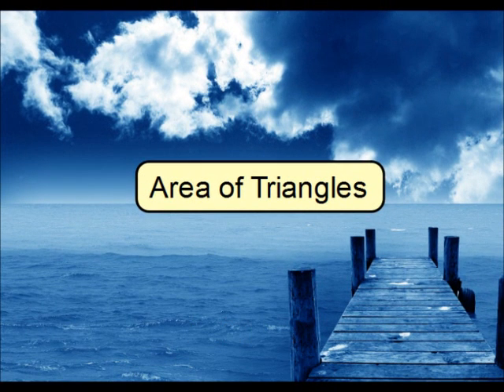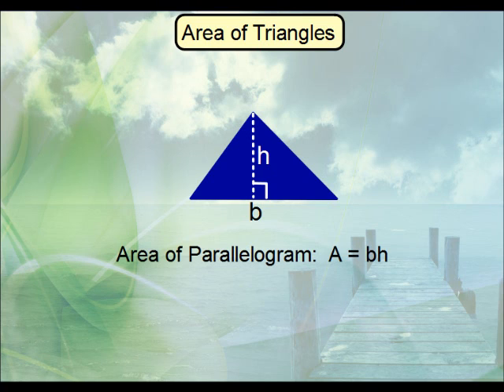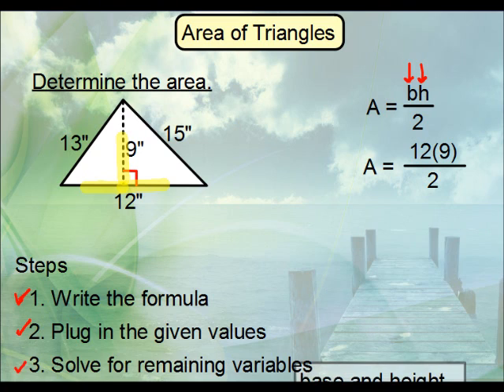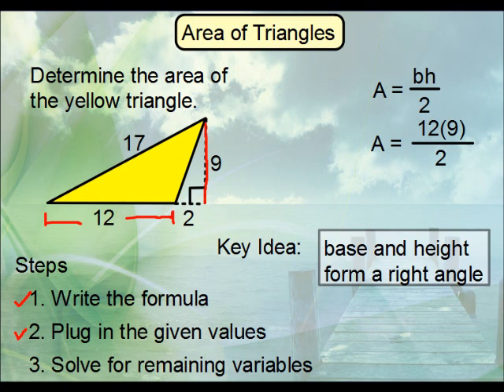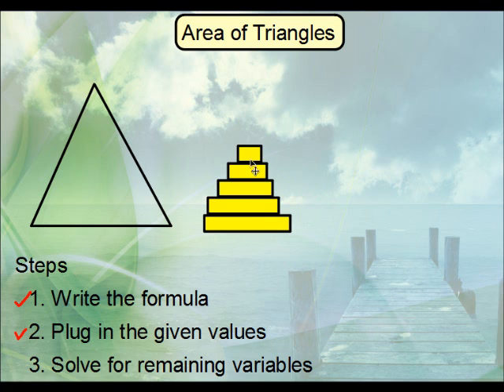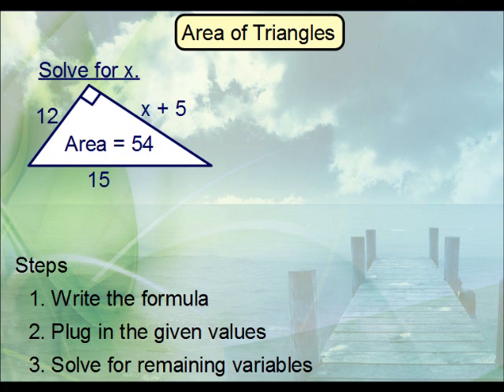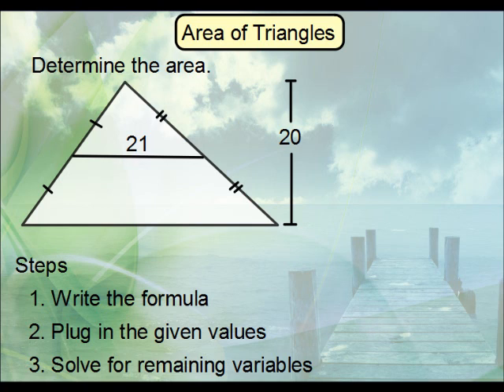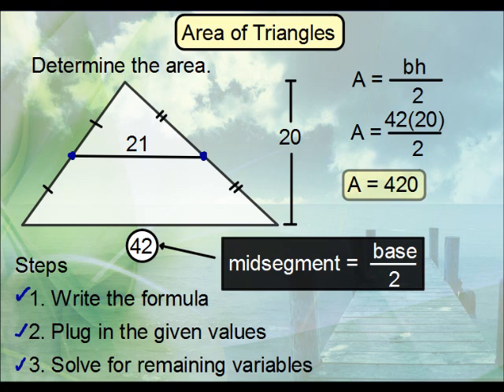Geometry - Area of Triangles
This video derives the triangle formula.  Several examples are discussed, including one with midsegment.